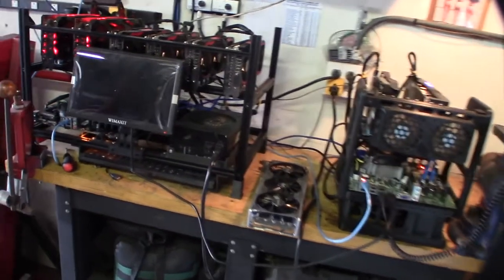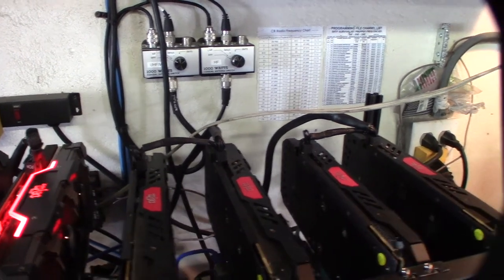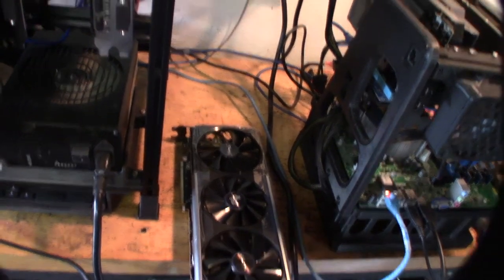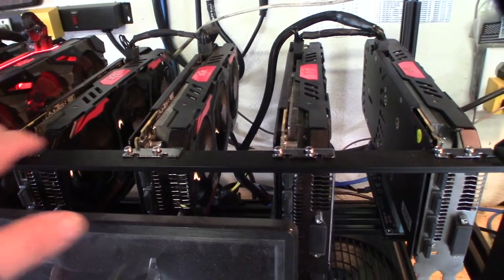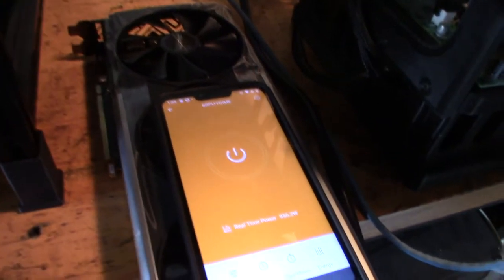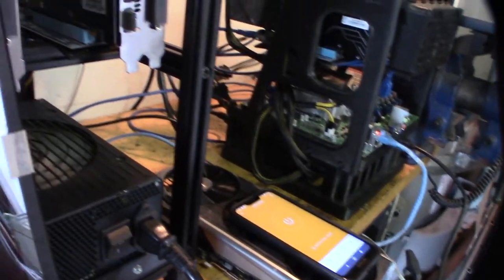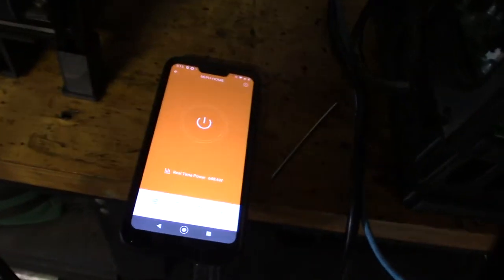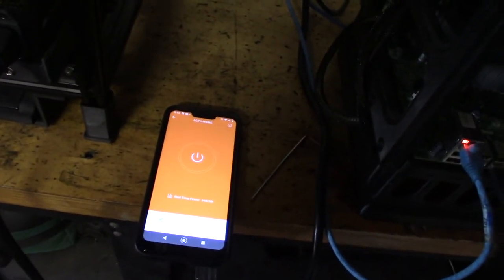Retiring the RX570 and upgrading to RX 5700 To lower consumption and restore hashrate after 4GB DAG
I only had these nice red devil RX570 cards for a few months. They made back there many time over seeing how much crypto prices have exploded. I love card. I think they were the best RX 570 ever made. I keep popping breakers run I'm running my appliances. I needed to find ways to lower consumption and increase hashrate. Right now I think the best band for buck mining cars are the RX 5700 and RTX 3060 TI.

My power meter plug in this video
If you found this video helpful or would like help fund future experiments. please donate below.